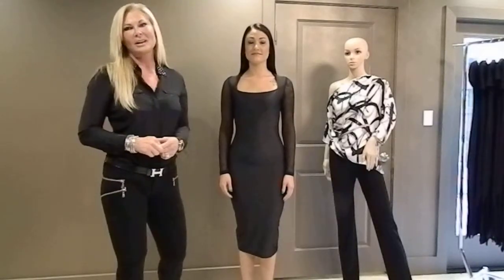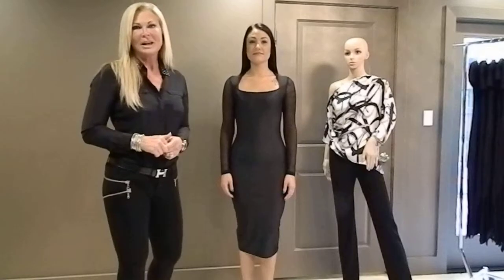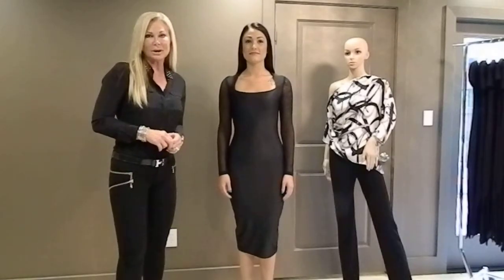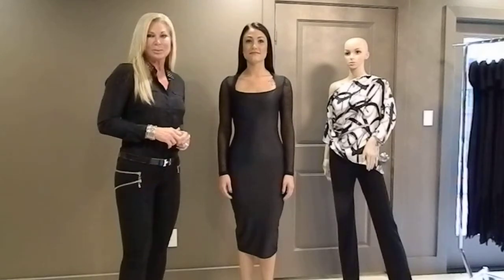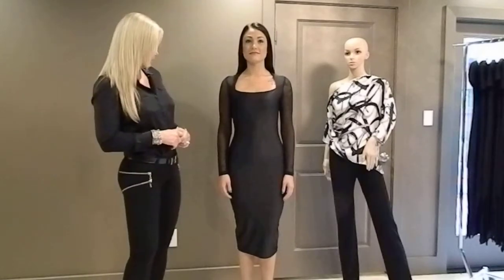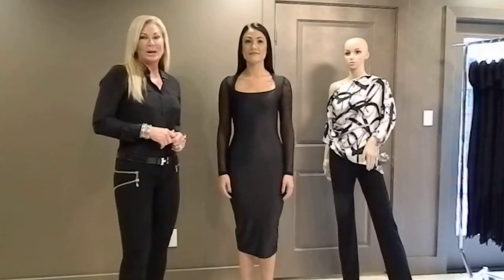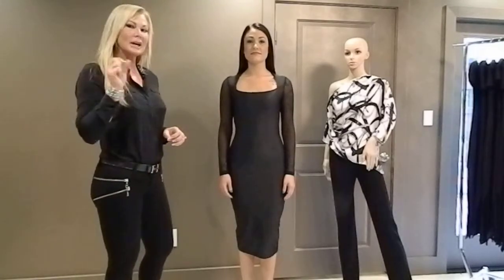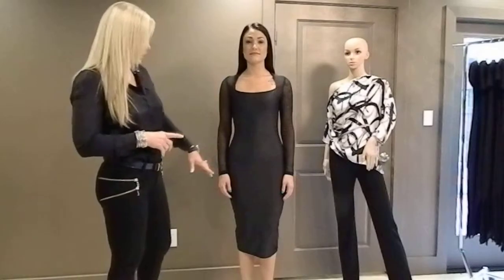True & Real Fashion - SS 2015- Samantha Dress